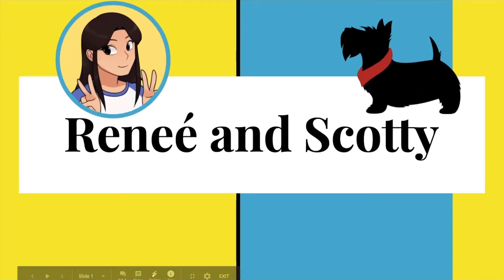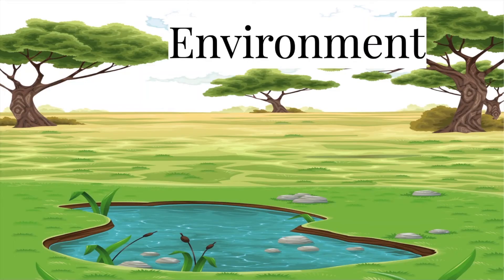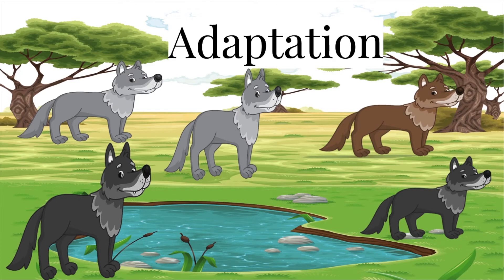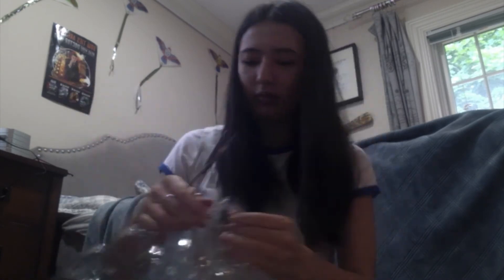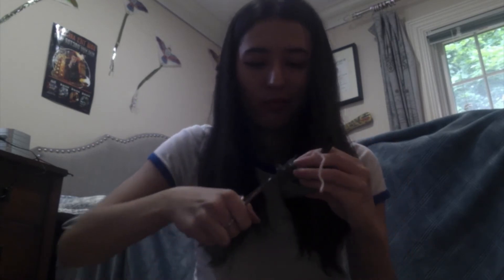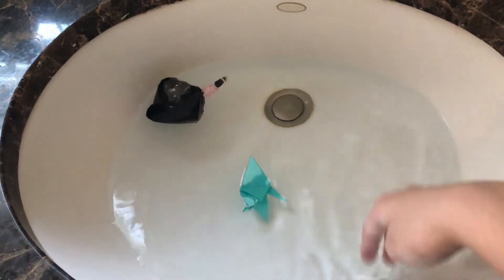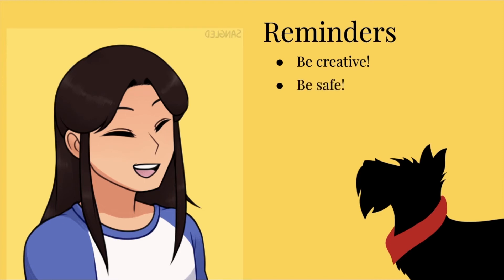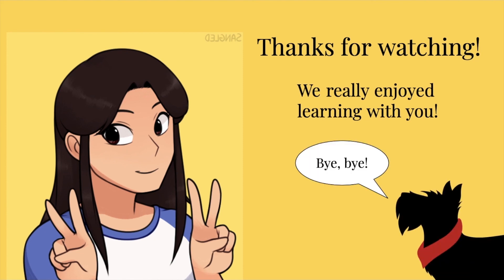CMU LGC Presents - Renee and Scotty Learn Evolution Science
This module is designed for students in grades 2-4.